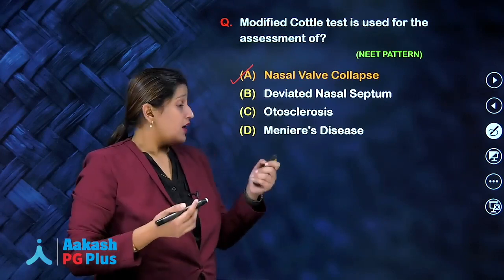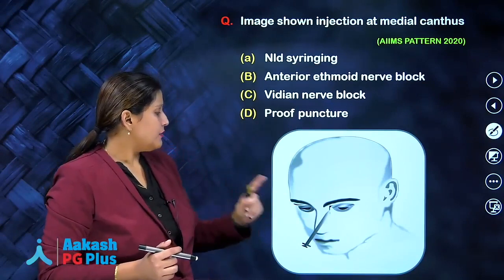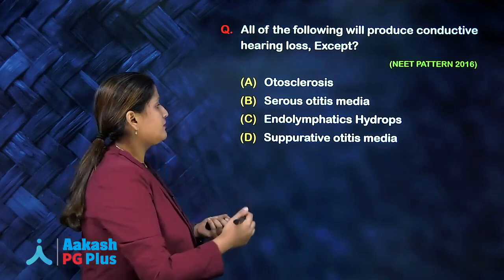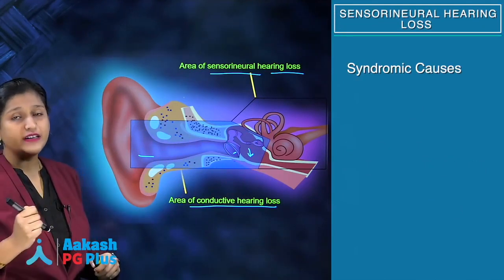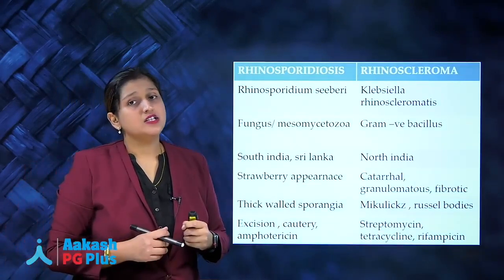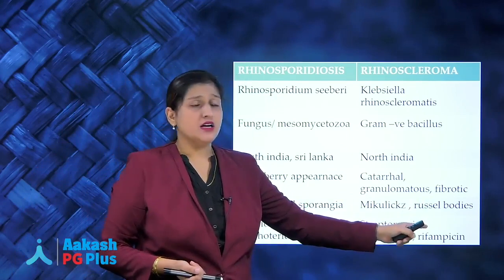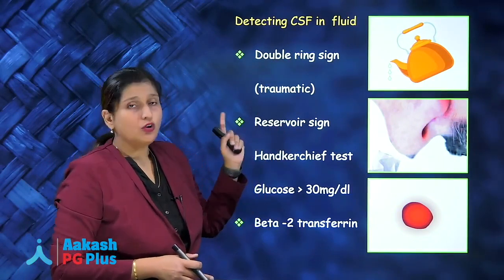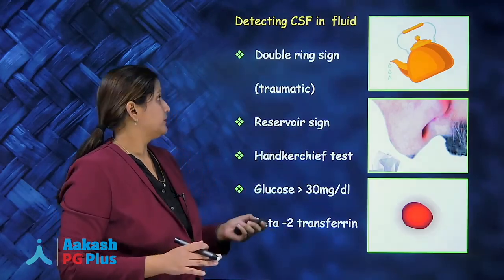ENT Exam Essentials by Dr. Prachi Jain - NEET PG | Aakash Digital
We, at Aakash, are excited to partner you on this journey, as you prepare for the NEET PG Exam. With the expertise and competence that we have been able to build on over 32 years of being associated with medical entrance exams, we are confident that the mentoring and focussed guidance that you will get at Aakash, will definitely help you reach your goal.

Come, experience the excellence and let us help you take your preparation to the next level.